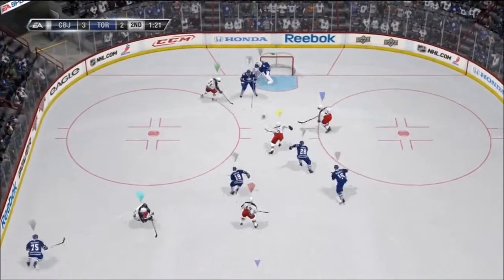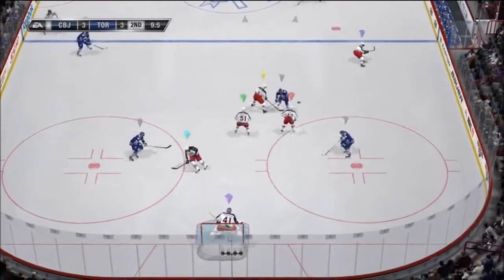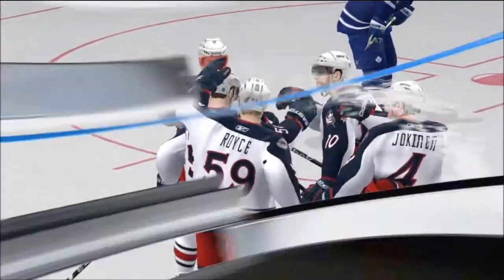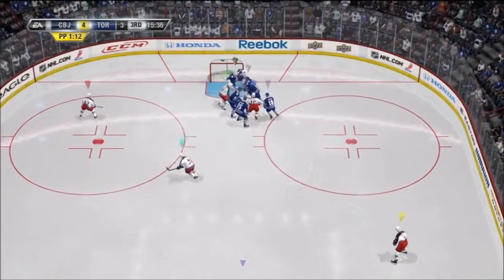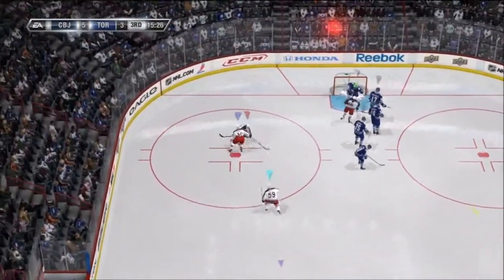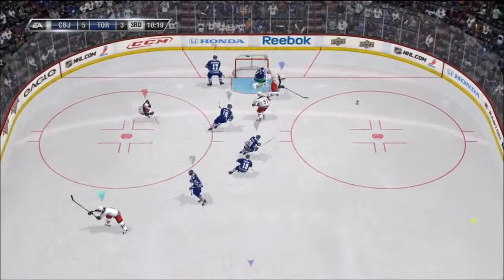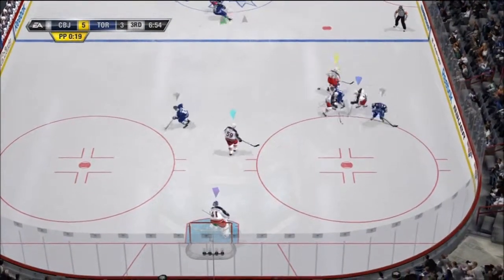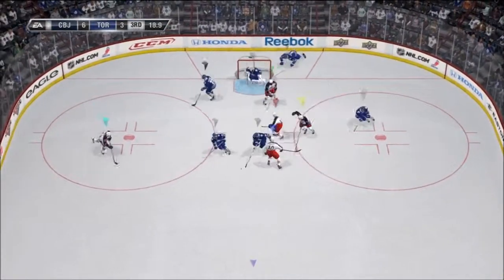CBJ v TOR 4.3.11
VHL Columbus Blue Jackets versus Toronto Maple Leafs 4/3/11